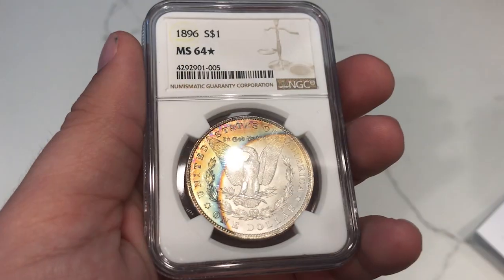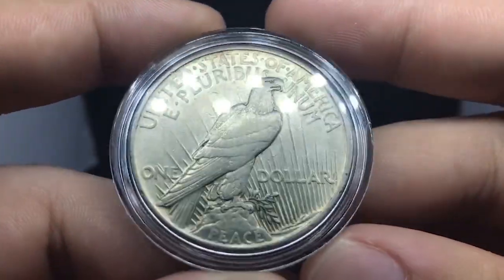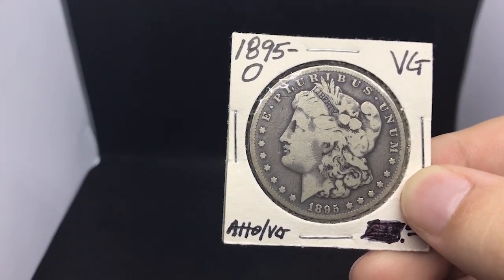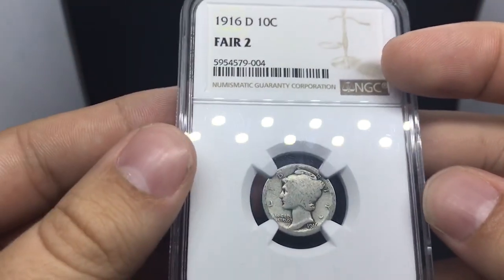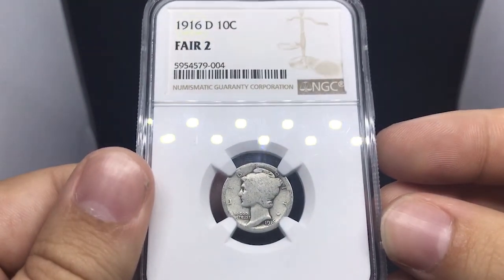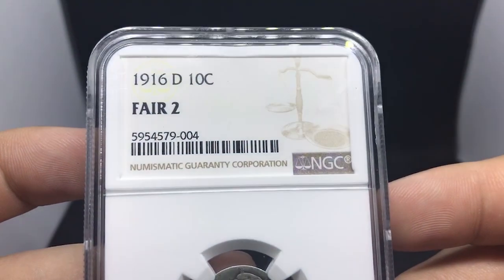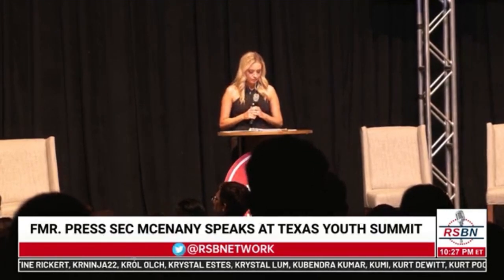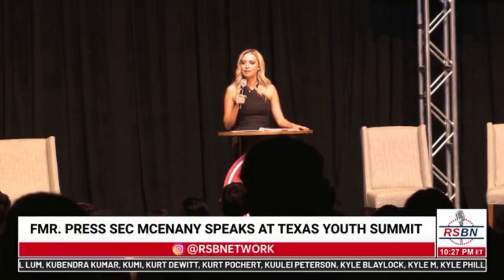What coins can MAKE YOU MONEY in todays coin market? | $215 in PROFIT!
In this video, Drew discusses his current coin money makers in todays ever changing coin market. He takes his time to break down what he spent per coin, what he sold the coins for, and what his profit is. This amount of transparency allows you to completely understand how Drew finds profit in what he buys.

What was your favorite coin from todays video?

REACH OUT!

Got a question about our inventory? We are in the process of making a website!

Platforms (IG/FB):
Drew Haddock